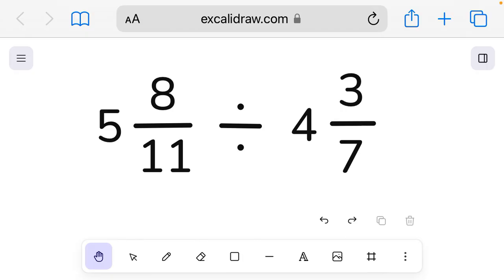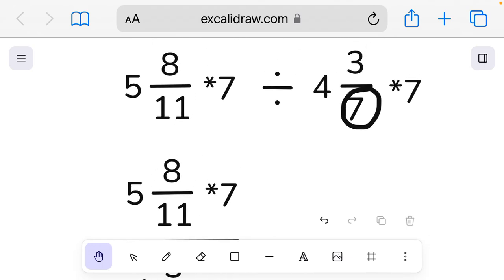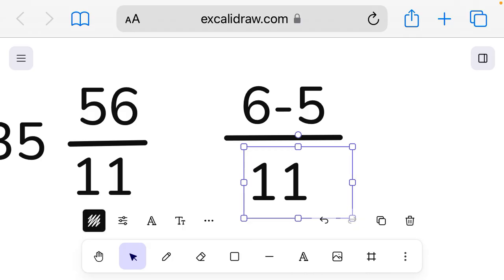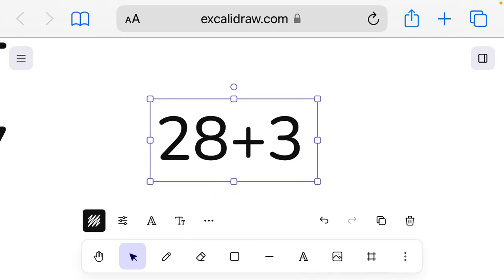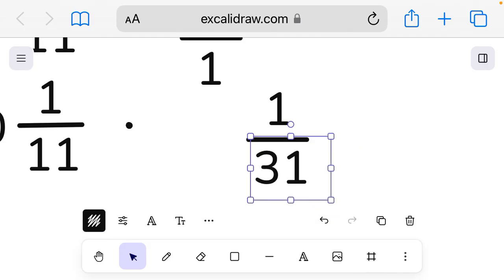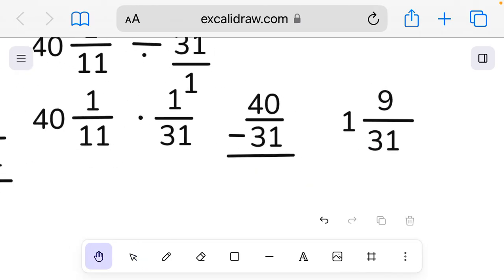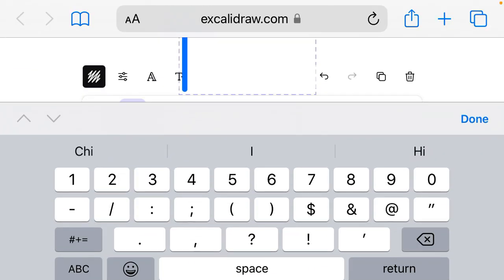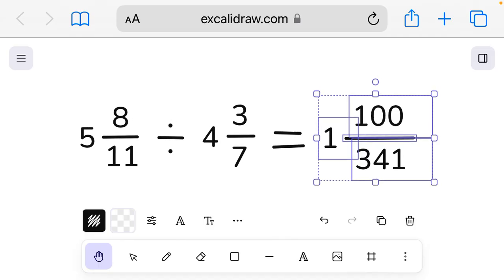How to Divide Mixed Numbers without Converting to Improper Fractions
I’m (I’s) back in math. In this video, I wis (will be) explaining how to divide mixed numbers without converting to improper fractions. I made this video because it’s to prevent multiplying/dividing with large numbers.